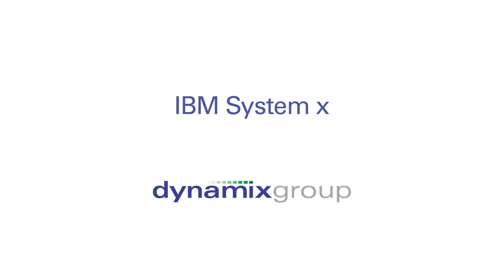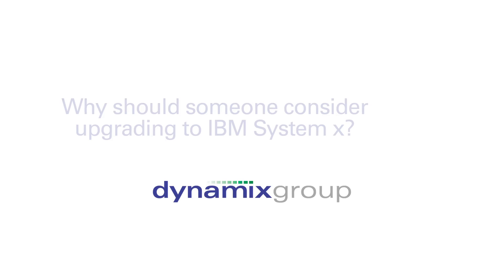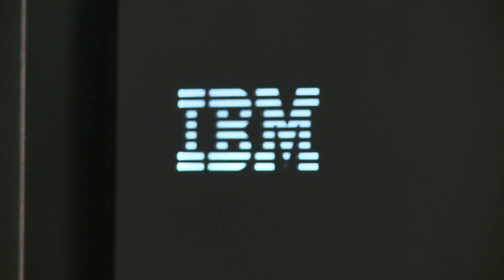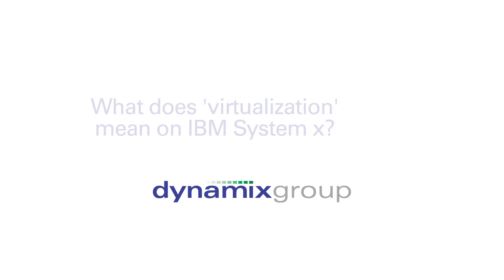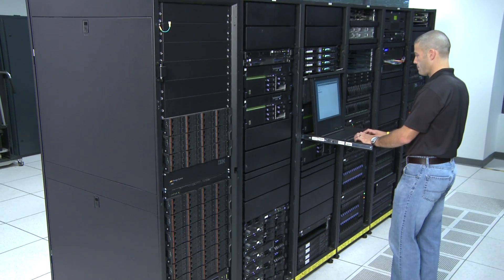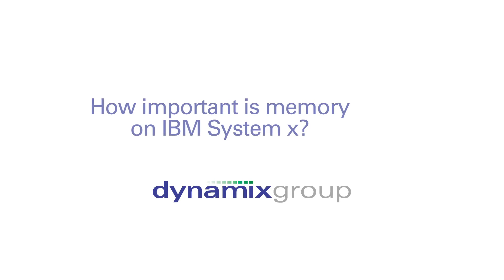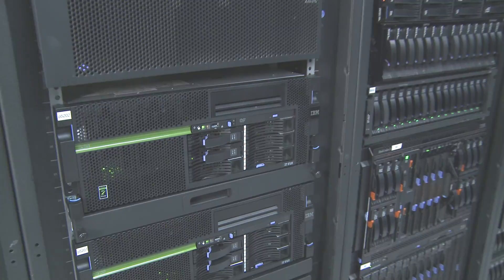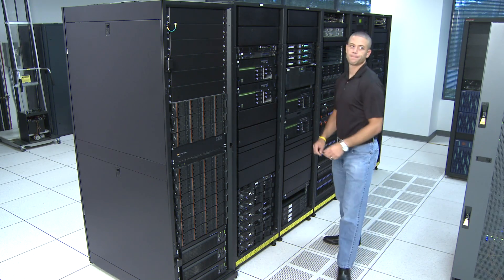IBM System X